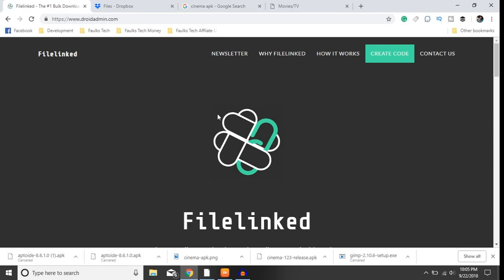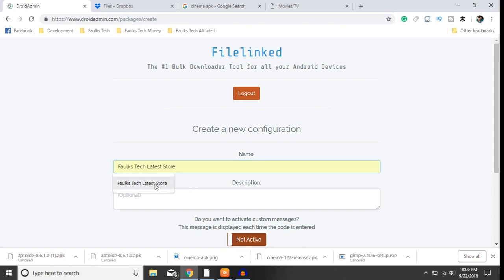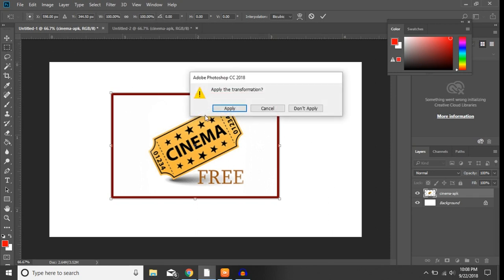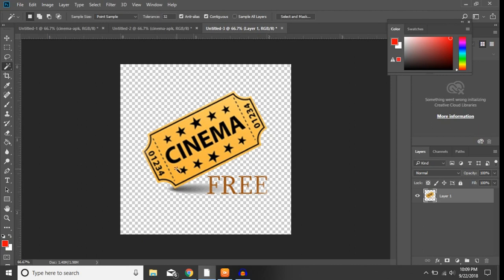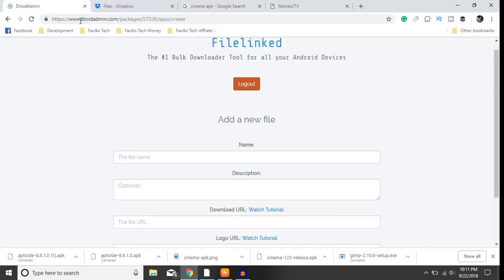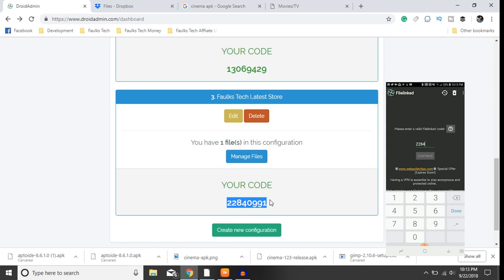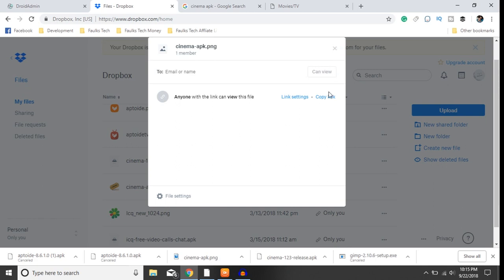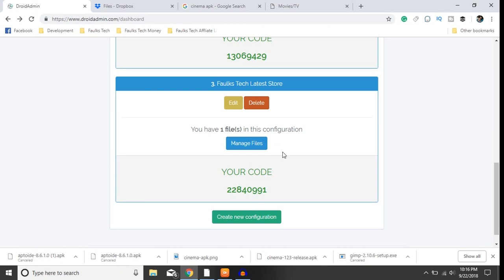HOW TO ADD APKS AND IMAGES TO FILELINKED OR DROIDADMIN | NVIDIA SHIELD TV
In this video I go through all the steps on how to add apks and images to your droid admin store. I go through this in detail. Following these steps will allow you to do the same.

Should you click one of my links and make a purchase, I get a small percentage from what you purchase. It is a great help in keeping the Faulks Tech Channel Alive.